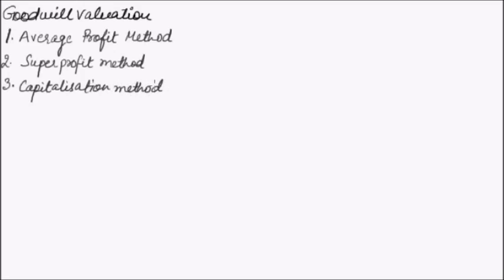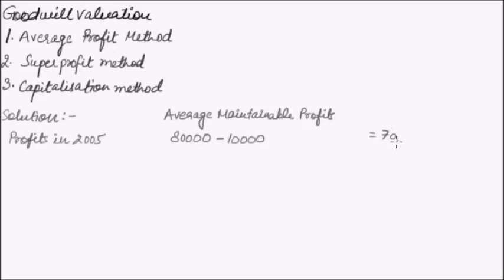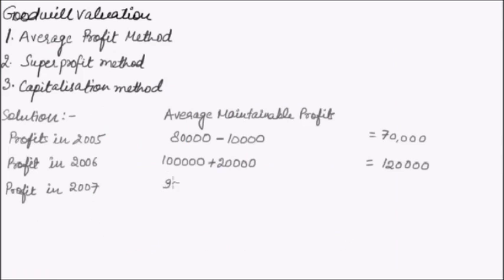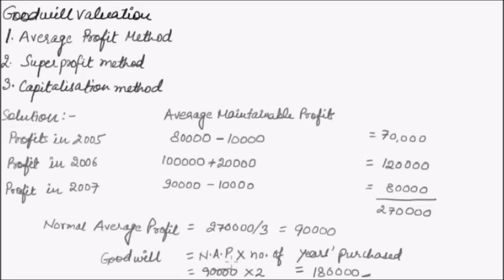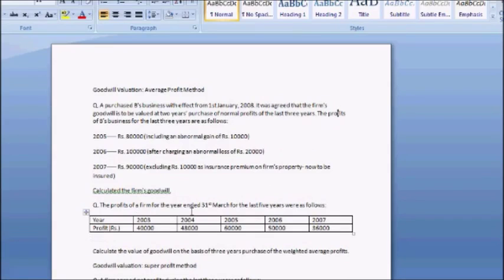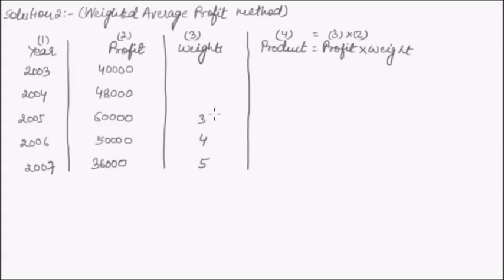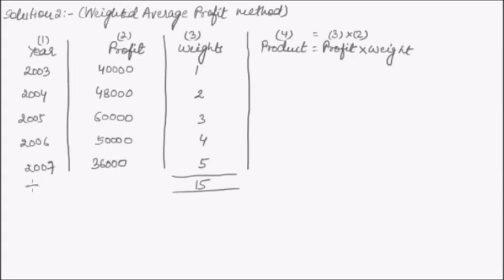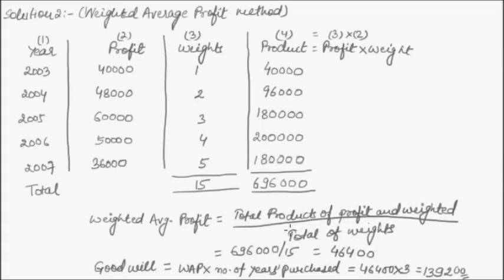Lec 20. Valuation of Goodwill by Average Profit Method | Weighted Average Profit Method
Lec 20. Valuation of Goodwill by Average Profit Method | Average Maintainable Profit | Weighted Average Profit Method;

How to value goodwill? 00:00:00- 00:01:33
*What are the methods to value goodwill?
  - average profit method
  - super profit method
  - capitalization method

How to value goodwill using average profit method? 00:01:34- 00:09:30
*Explaining average profit method using examples
*What is the first step towards valuing goodwill?
*What is average maintainable profit?
*How to calculate average maintainable profit?
*What are abnormal profits?
*Illustrating the calculation of average maintainable profit using examples
*How to find the average of normal profit?
*What do number of years of purchase imply?
*What role does the number of years have in valuing the goodwill?
*The last step of calculation – Goodwill amount
*Where is weighted average profit method used to value goodwill?

How to value goodwill using weighted average profit method? 00:09:31- 00:18:54
*Explaining the application of weighted average profit method using example
*How to prepare a table for the ease of calculation of the value of the goodwill?
  - year
  - profit
  - weight
  - product (profit * weight)
*What is the criteria to assign weights?
*How is weighted average profit calculated?
*How to calculate the goodwill amount?
*Why is weighted average profit method considered to be better than the simple average profit method?